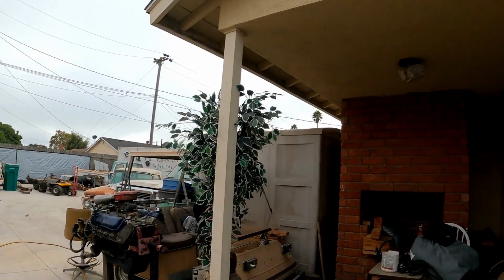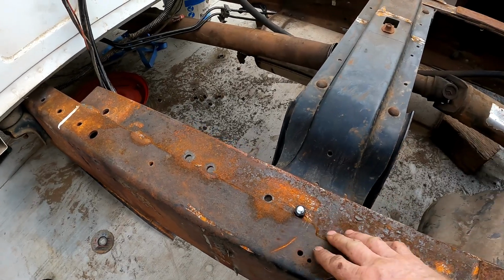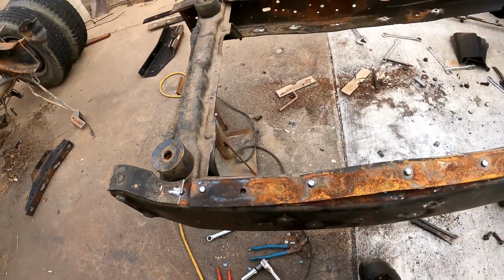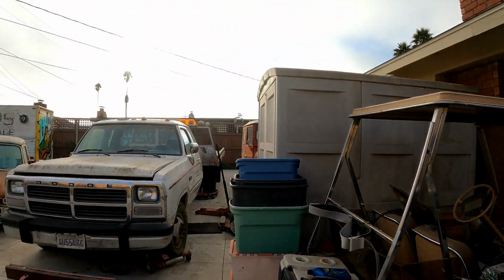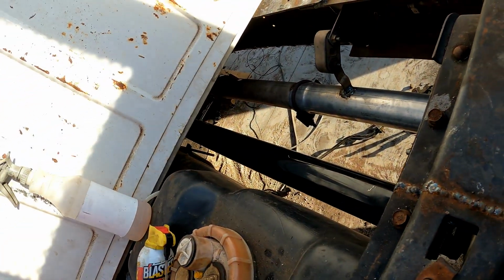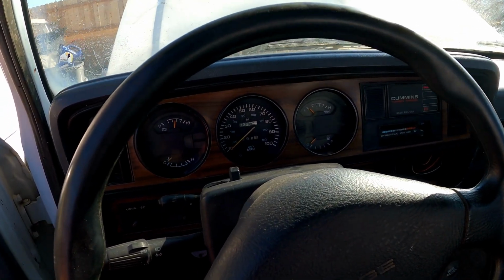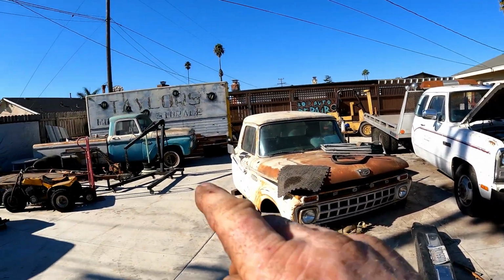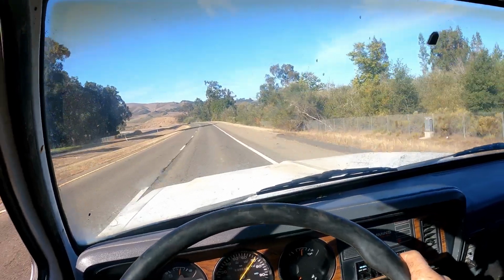65 FORD CUT IN HALF FOR A CUMMINS DIESEL 12 VALVE.,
93 Dodge Cummins Diesel D350 gets cut in half and grafted to a ford roll back.Future Race Care Hauler.Will it run,